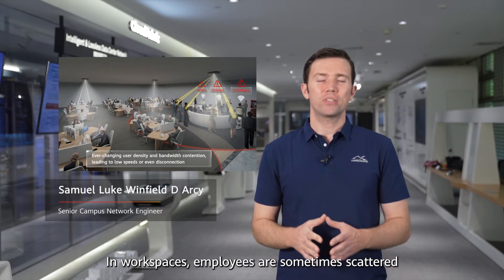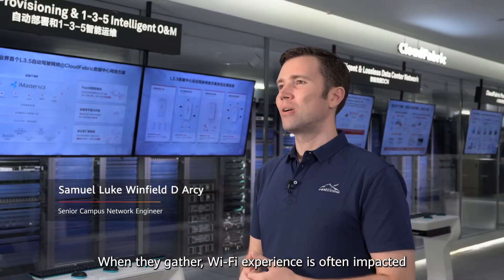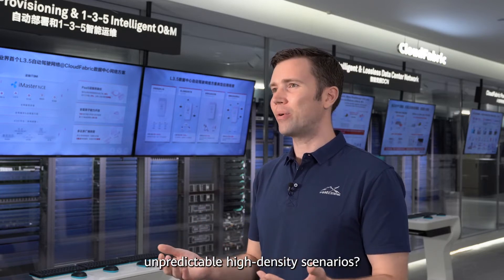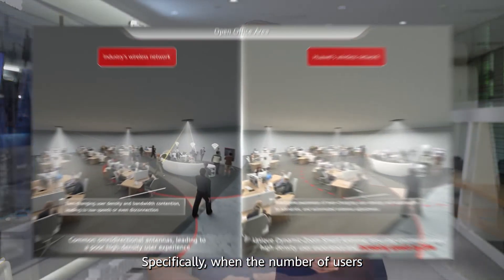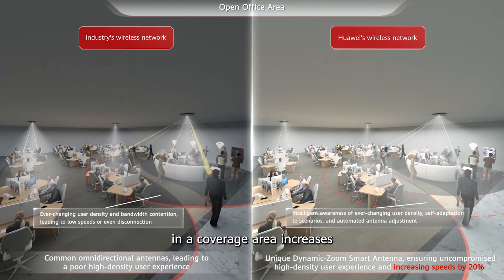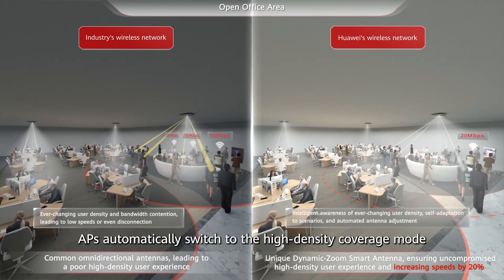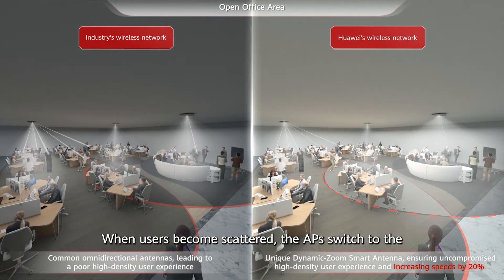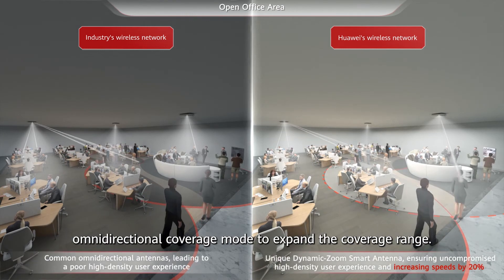Huawei Dynamic-Zoom Smart Antenna | Wi-Fi 60 Seconds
How to ensure your uncompromised Wi-Fi experience in unpredictable high-density scenarios?
Check how Huawei's Dynamic-Zoom Smart Antenna achieves it and increases speeds by 20%.